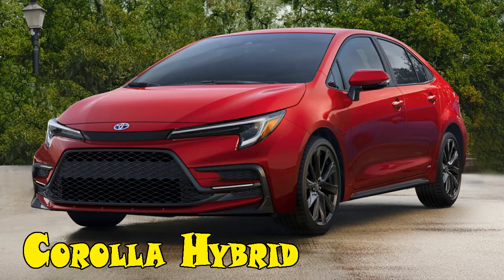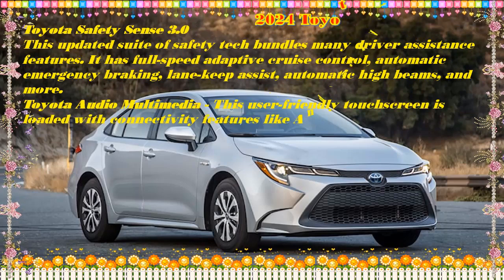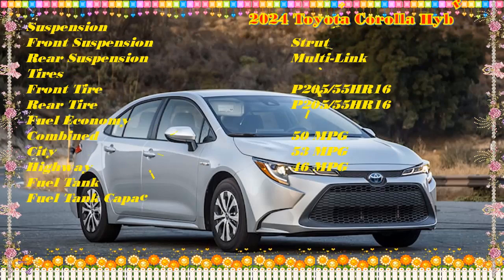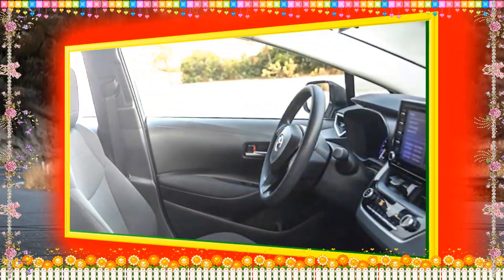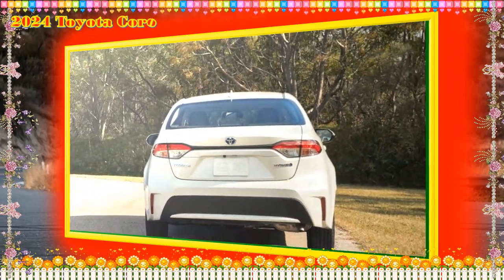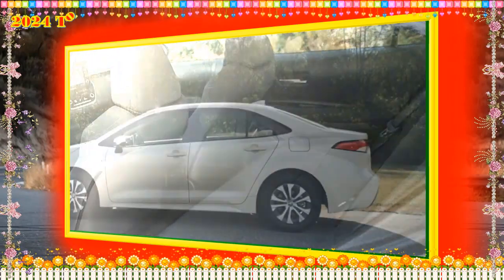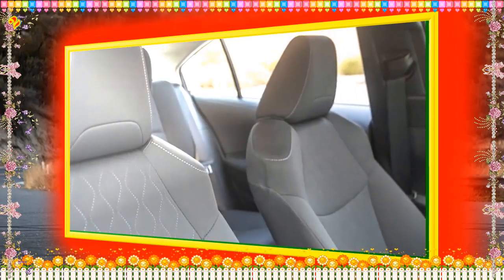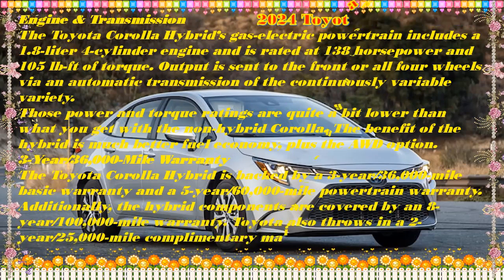2024 Toyota Corolla Hybrid SE | 2024 toyota corolla hybrid awd | 2024 Toyota Corolla Hybrid XLE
Chuyên thầm kín mới xin trân trọng giới đến quý vị:2024 Toyota Corolla Hybrid SE | 2024 toyota corolla hybrid awd | 2024 Toyota Corolla Hybrid XLE
Trân trọng.